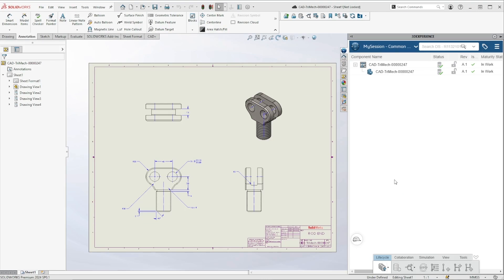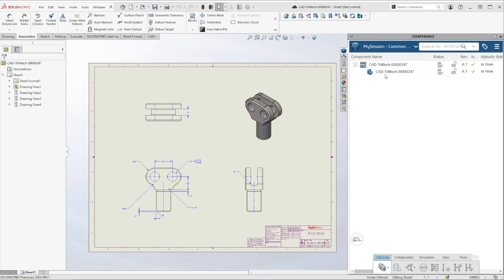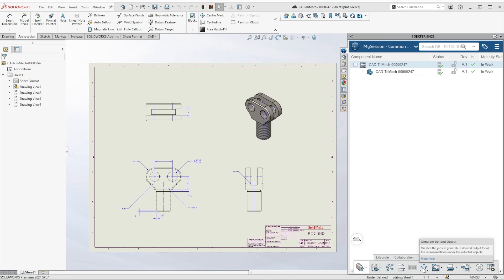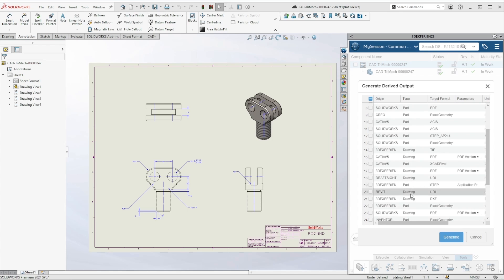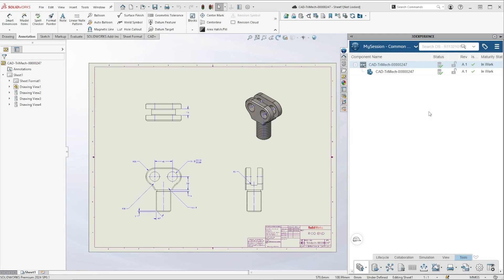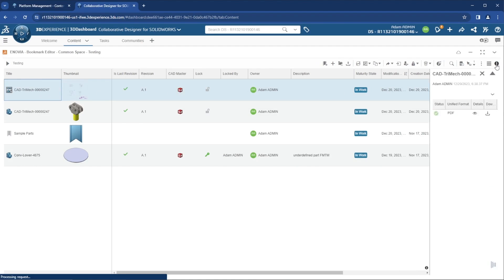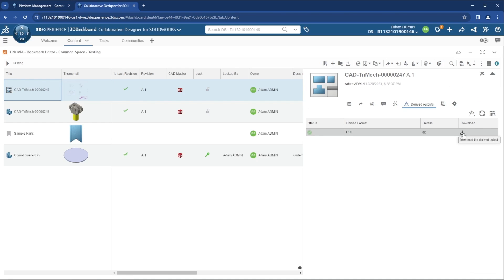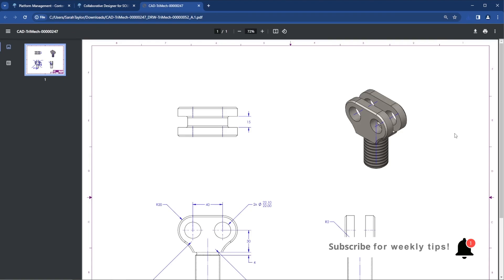Attach PDF to a Drawing as a Derived Output on the3DEXPERIENCE Platform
If you find yourself sharing PDFs a common deliverable, you may want to attach the PDF to your SOLIDWORKS drawing using derived outputs on the 3DEXPERIENCE platform.